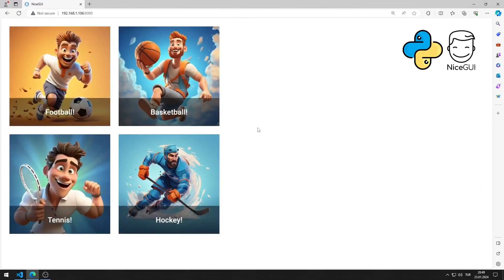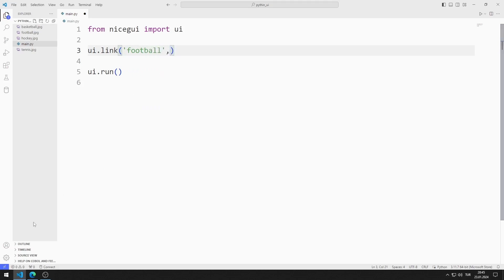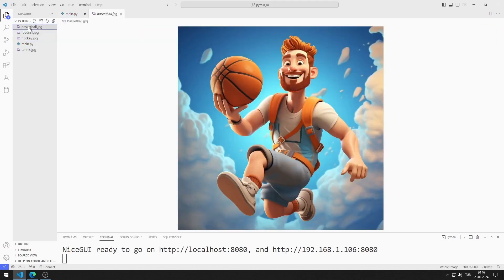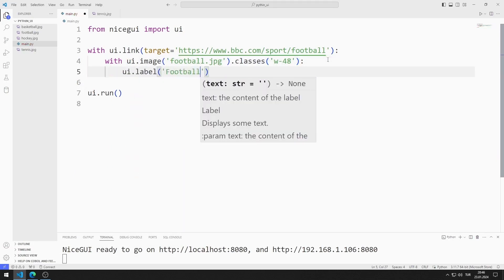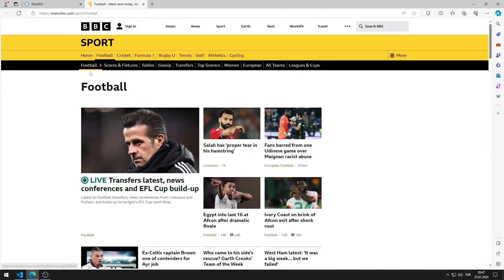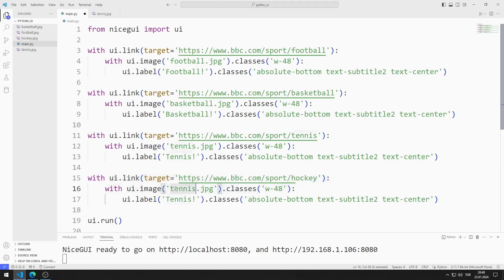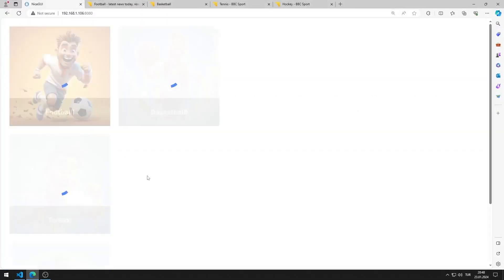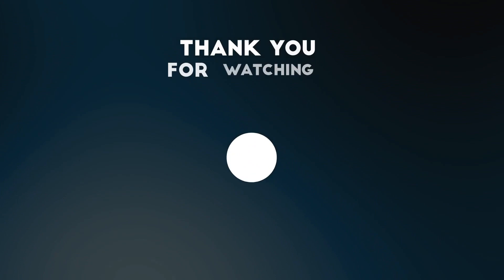Image Element - Python NiceGUI Tutorial 19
In this python nicegui tutorial, we will make a web application with an image element. There are 4 image elements in the application. When you click on the images, you are directed to a suitable site belonging to the BBC news channel.